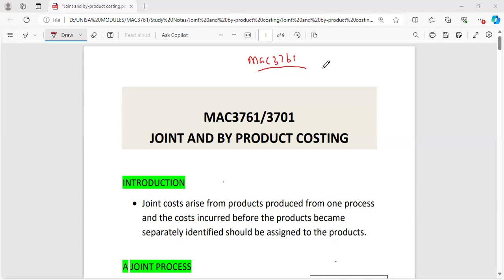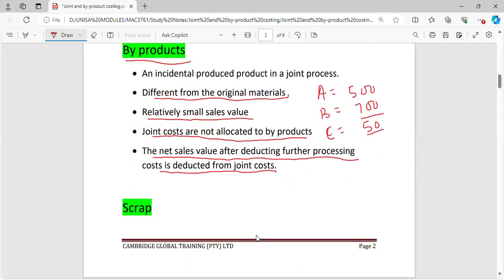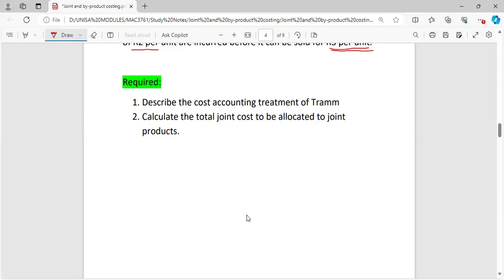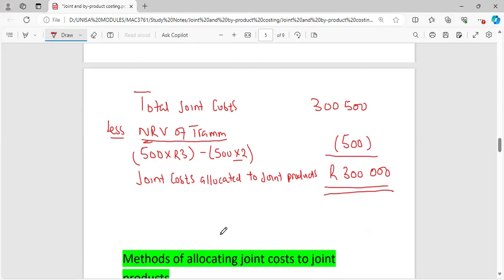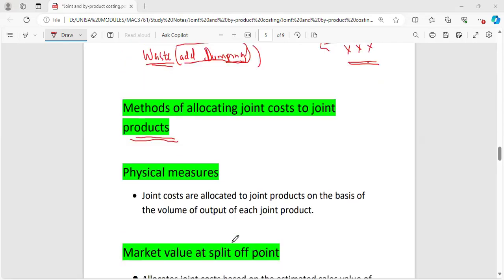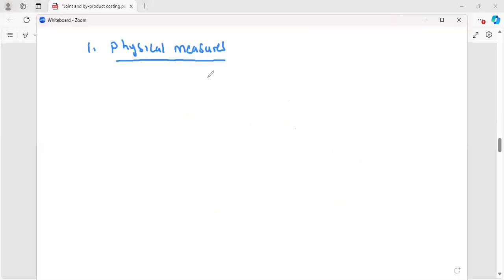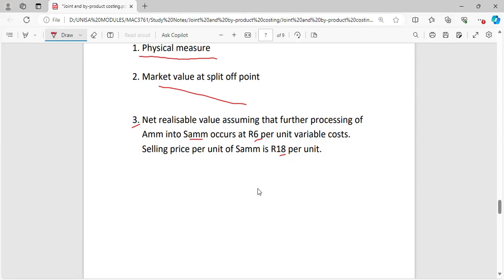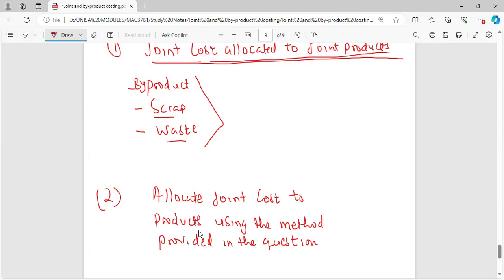Joint and By product costing